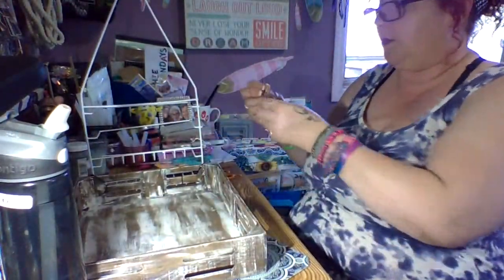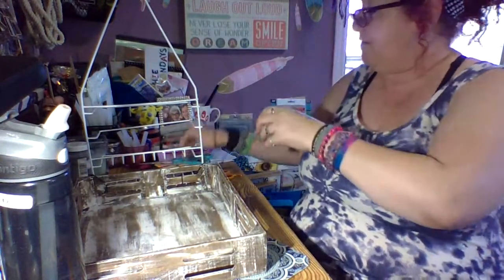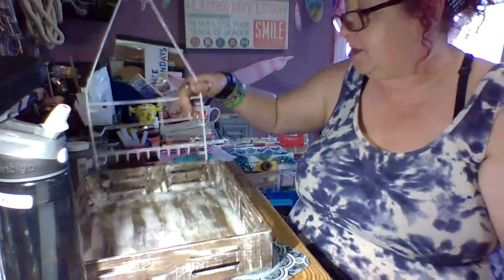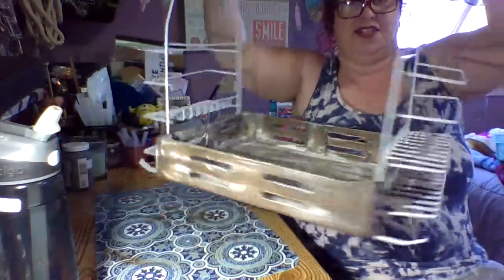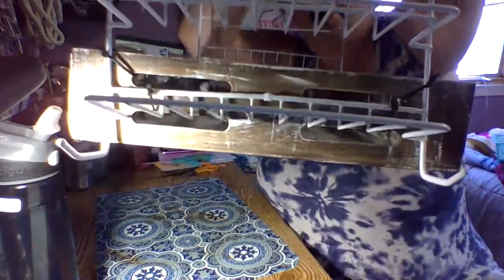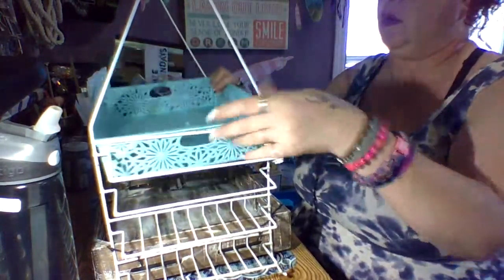Dollar Tree DIY: Project Carry Caddy / Diverse Basket Shelves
In this video, I'll show you how to make a caddy you can use for so many different things in any room of the house, using all Dollar Tree items.

HAPPY CRAFTING!

Ki's Kreations

FACEBOOK CRAFTERS GROUP:
Crafting With Ki's Kreations